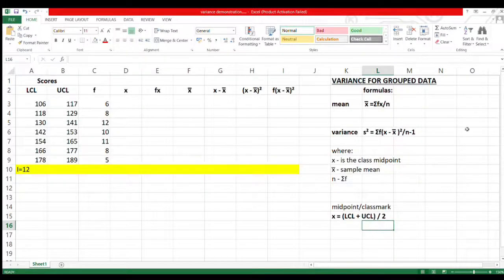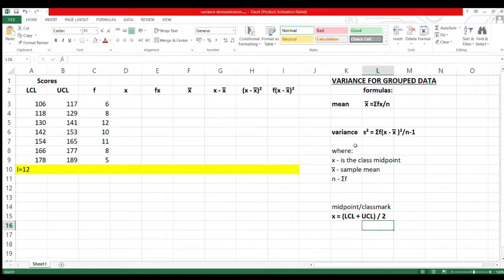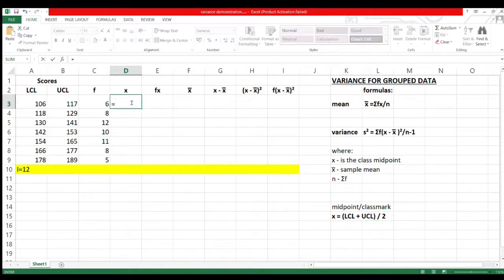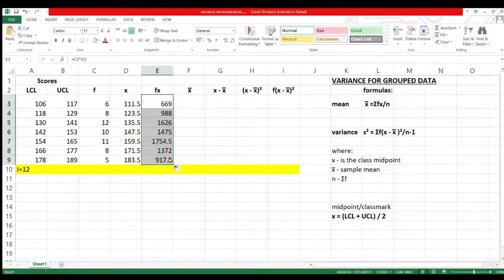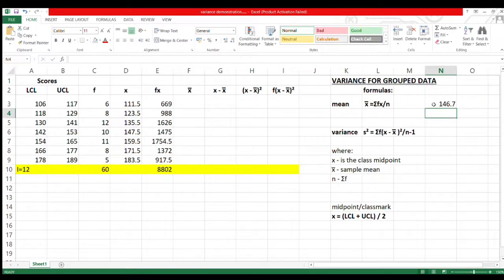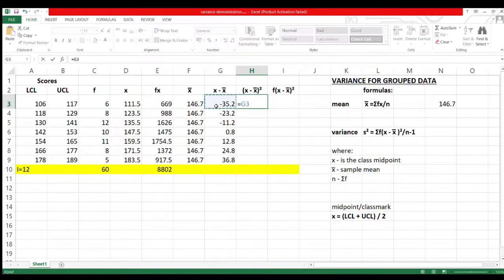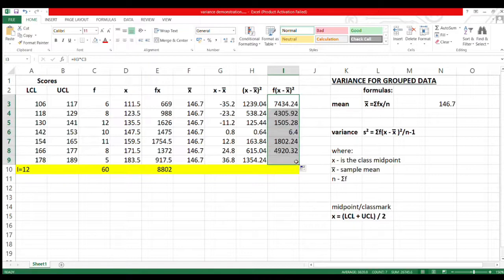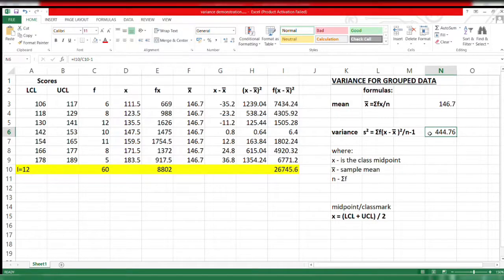Calculating Variance for Grouped Data Using Excel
Amilagan, Jillian
Daoan, Jesstony
Lagasi, Kristine
BSED MATH2